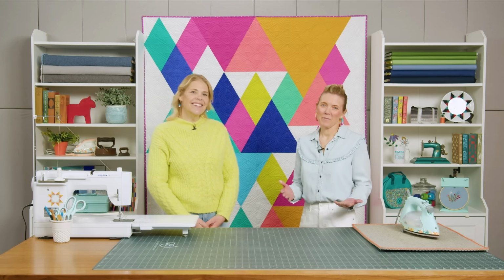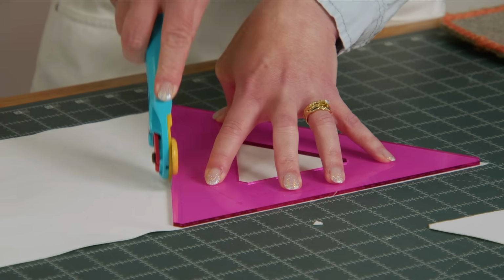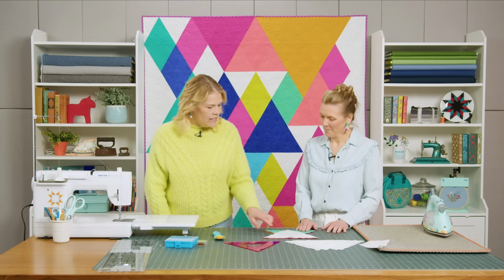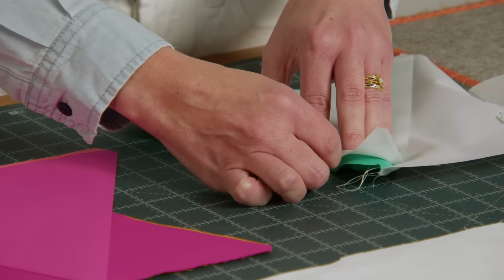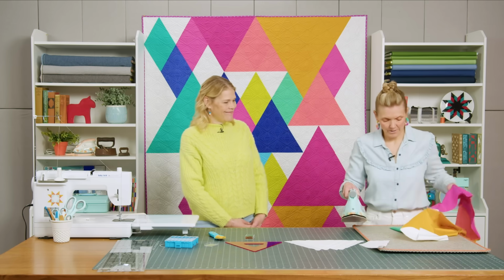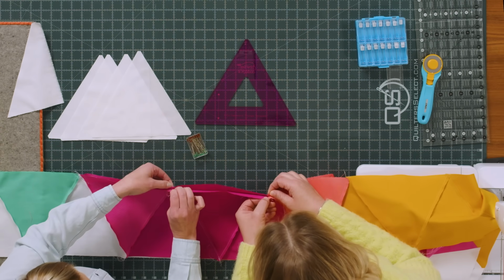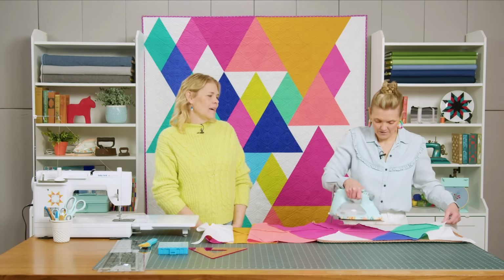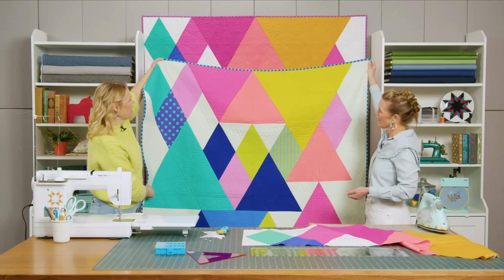How to Make the End Game Quilt - Free Quilting Tutorial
Get 15 digital patterns free in our ebook "15 Quilts for 15 Years"

Perfect points and dynamic angles: We’re piecing triangles today!

Jemima Flendt is a master of modern quilting. She travels the world to teach triangles (it’s true!) and we’re delighted to have her in Quilt Town.

The End Game quilt is made with 60° equilateral triangles and brilliant Designer Essential Solids by Tula Pink. Pick up the kit—or choose your own yardage—and let’s tackle those triangles together!

Missouri Star Quilt Co. provides totally FREE quick and easy quilting, sewing, and craft tutorials every single week because we love to help you create! Follow along with these fun online classes to learn more about quilt design and quilting techniques. It’s an inspiration for everyone—from beginners to advanced quilters. To make quilting easier than ever before, precut fabrics are used as the building blocks of almost every sewing tutorial. These quilt fabrics like layer cakes, charm packs, and jelly rolls make textile patchwork as easy as pie! Plus, we offer quilt patterns and quilting supplies along with gorgeous quilt material to simplify your experience. We hope you enjoy our quilting for beginners tutorials.

Like and follow our pages to learn about upcoming tutorials, in-town events, special deals, and other Missouri Star quilting adventures.

Twitter (X): @MissouriQuiltCo
Facebook Quilting Deals:  / quiltingdeals
Facebook Quilt Town Page:   / missouriquiltco
Facebook All Stars Group:   / msqcallstars